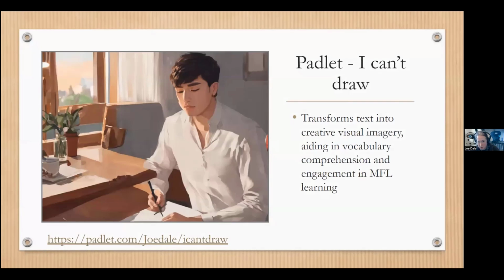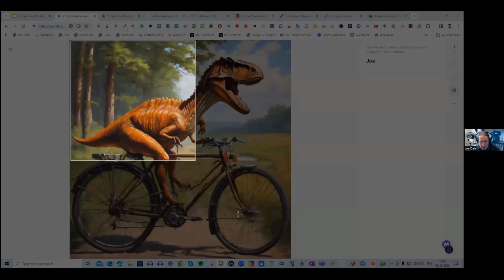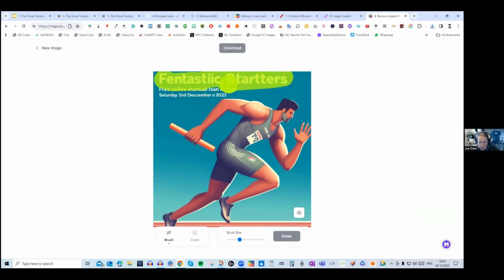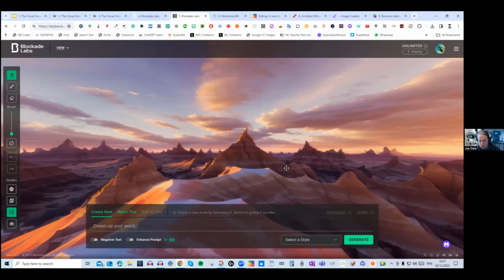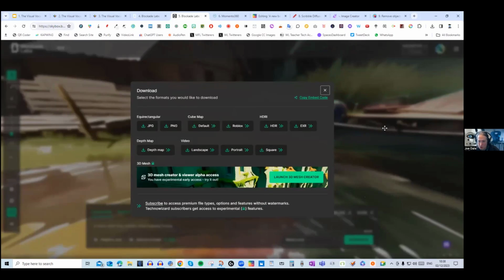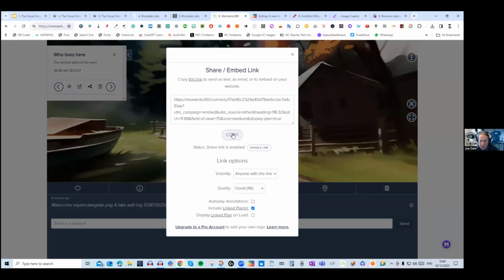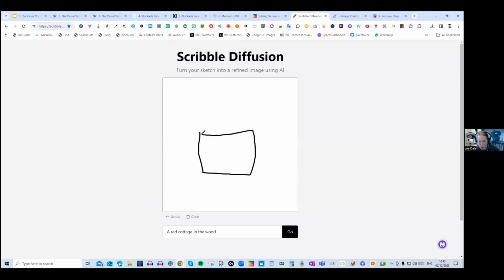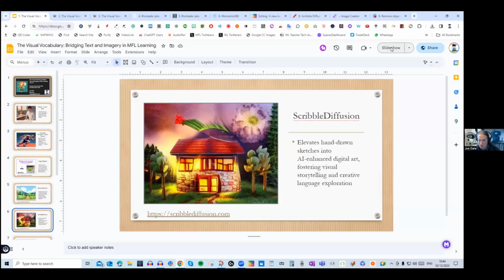Bridging Text and Imagery in MFL learning with AI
In my recent presentation at Kate Clifton's "Fantastic Starters for MFL," I delved into a world of FREE AI tools that can transform your language teaching game. 🔥

If you're a language teacher looking to create captivating visuals for engaging starter activities that boost student engagement and vocabulary comprehension, this presentation is for you! 📚✨

I showcased several remarkable free tools, including Padlet's "I Can't Draw," Microsoft Designer, Magic Eraser, BlockadeLabs, and ScribbleDiffusion. These tools work their magic by converting text into vivid imagery, making vocabulary unforgettable. 🎨

🤯 But there's a twist!
Rather than having your students use these tools directly, I shared strategies for teachers to harness their power in generating captivating visuals from text prompts. This elevates your starter activities to a whole new level! 🌟

Here are some tantalising ideas I proposed:

- Craft customised spot-the-difference images for students to describe verbally or in writing.
- Generate descriptive writing prompts from engaging AI-generated artwork.
- Create creative story springboards from AI drawings for students to narrate.
- Craft immersive 360 photos with integrated elements for stimulating discussions.

The key is to use these tools to spark your students' imagination during lesson starters, priming them for vocabulary acquisition and creative language production. 🗣️📖

🌐 Join the "Language Teaching with AI" Community!
I also highlighted my thriving Facebook group, "Language Teaching with AI," where educators like you share innovative ideas on integrating AI into language education. We've already grown to over 2,600 members and counting!

🗓️ Don't Miss My Upcoming Webinar Series!
Mark your calendars for my 4-part webinar series on using ChatGPT for resource creation, starting on January 8th, 2024. It's a game-changer for language teachers, and I can't wait to share it with you! 🗓️🖥️

Ready to dive into the presentation? The recording is now available, and you can catch my presentation starting at the 57-minute mark! 📺👇

I hope you find the ideas useful